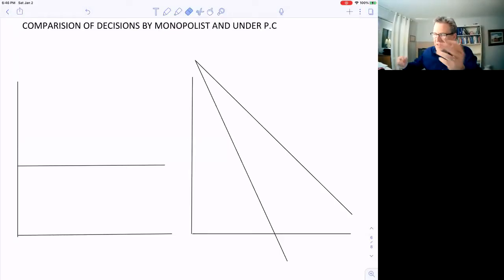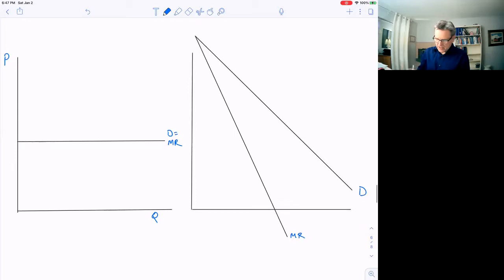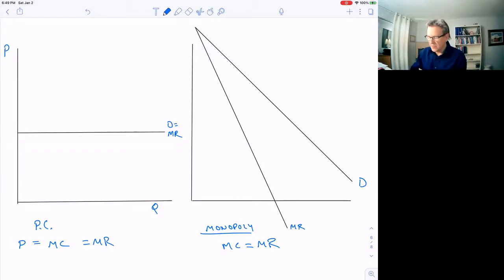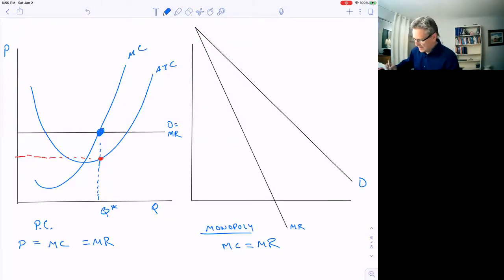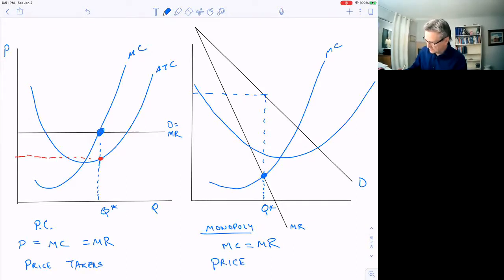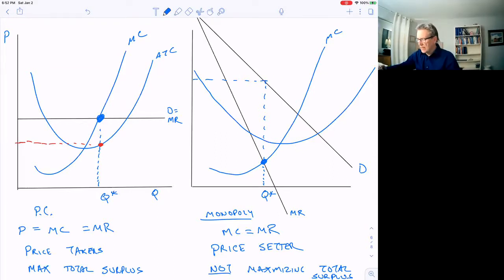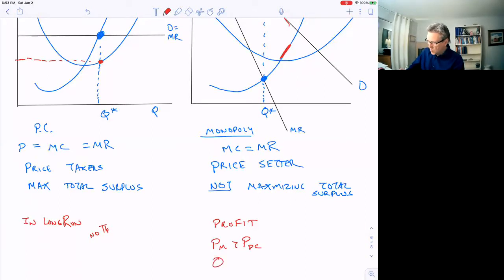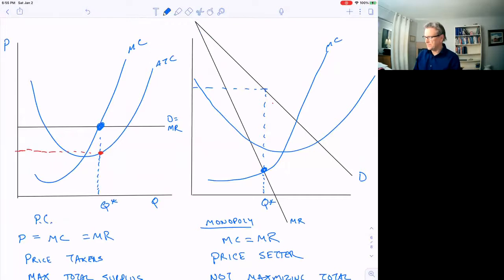COMPARISONS OF THE MODELS OF MONOPOLY AND PERFECT COMPETITION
MICROECONOMICS- MODEL OF MONOPOLY VIDEO 5
PERFECT COMPETITION
MONOPOLY
COST CURVES